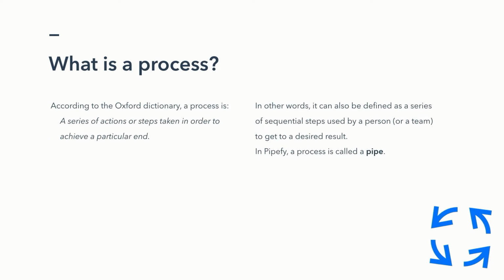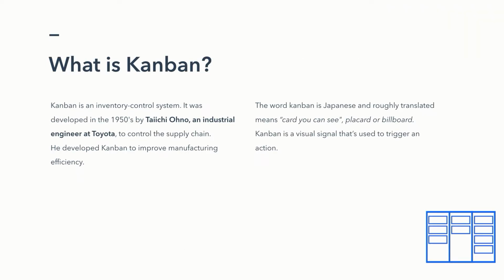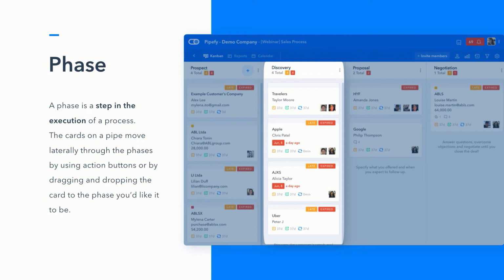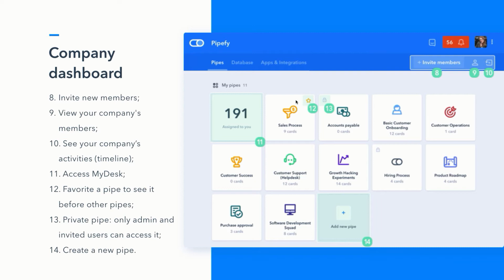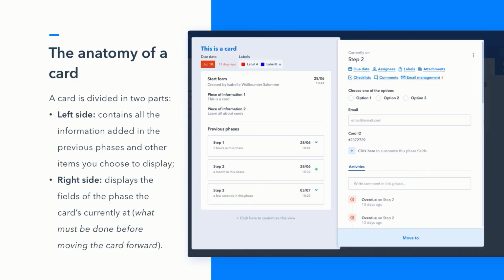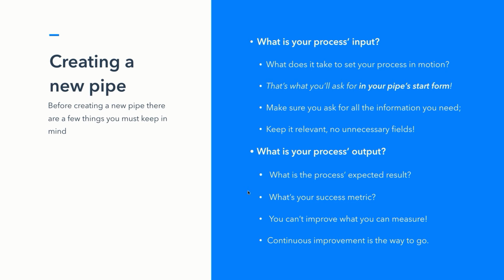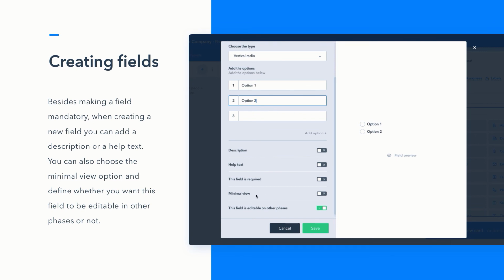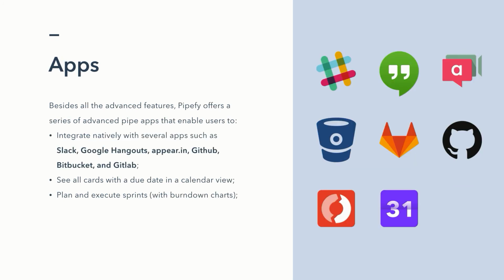[Pipefy Webinar] Basic Concepts: Pipefy Basics - February, 2018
Full webinar featuring basic process management concepts and all the basic concepts behind Pipefy, recorded on February 8th 2018.